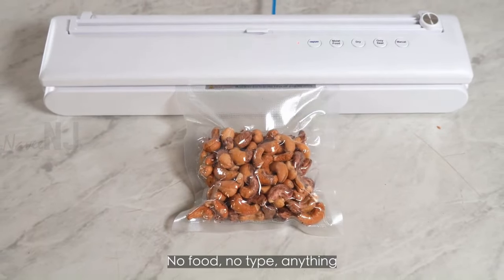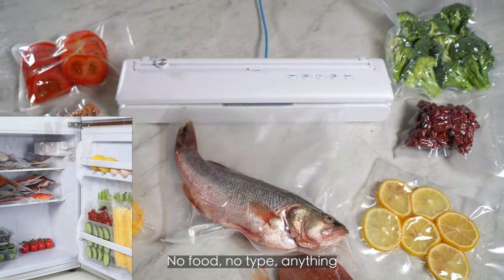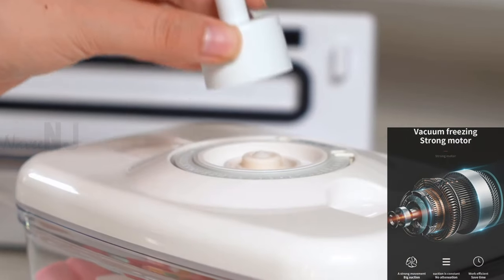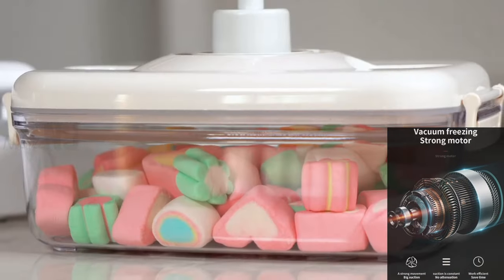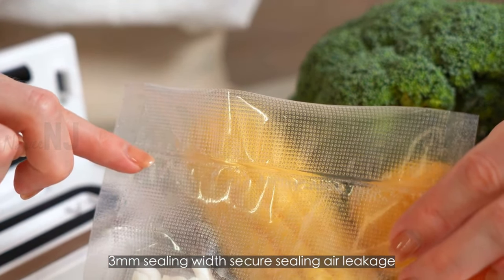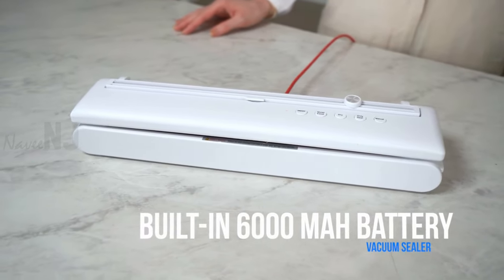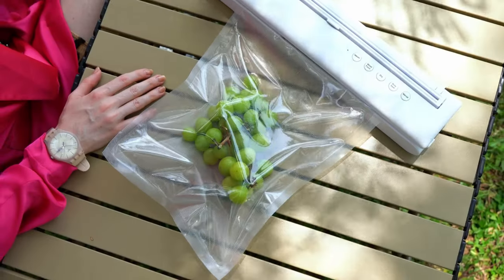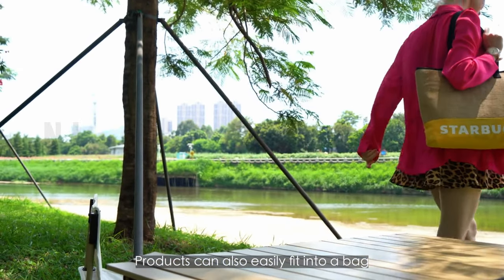Amazing Vacuum Sealer for Food Savers | Cordless | 6000mAh Battery | Built-in Cutter | GOFU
Internal & External VAC | Auto & Manual | Low noise | Compact size | Cordless | 6000mAh battery | Built-in Cutter | Dry & Moist VAC

GOFU Vacuum sealer preserves freshness on your food as it reduces air and limits bacterial growth in your food. That would cause your vegetables, meats, and liquids to spoil so easily. Sealing your food blocks the growth of mold, fungus, and bacteria that are responsible for ruining the taste, appearance, and texture. Vacuum Sealer can be sealed even in extreme cold and highland areas, breaking temperature and air pressure limits. Suitable for Shop/kitchen/restaurant/outdoor. Easy to clean. Just wipe it off with a paper towel or rag. This GOFU Vacuum Sealer keeps food fresh in the freezer for up to 8X longer compared to ordinary storage methods. Preserves food by blocking the growth of mold and bacteria. The space-saving unit stores vertically in the kitchen to save you valuable countertop space. Getting the GOFU Vacuum Sealer is the ideal solution to save money and time. Cooking and meal preparation will become easier, less expensive, and faster, as you will be able to equip and organize your freezer, with fresh food ready to be defrosted and served or fresh ingredients instead of freezer-burned food filled with ice crystals which will probably end up in the trash can. More functional than the previous Vacuum Sealer, it also offers 2 custom settings - moist and dry - for a perfect seal no matter what type of food you use; as well as a single seal, External Vacuum, and manual control of the Vacuum speed. With 6000mAh Battery, the GOFU Vacuum Sealer has a Larger battery capacity than the previous Vacuum Sealer; With 1.80pounds (810g) weight and 388.1*86.8*73.3mm size, GOFU Vacuum Sealer is more compact than the previous Vacuum Sealer. 3 Working Modes -- Vacuum food sealer machine provide your food with the best possible preservation, based on the type of your food. Dry mode for solid food items, a moist mode for poached, simmered, or steamed food, and a seal mode for resealing bags of rolls or snacks. The vacuum sealer for the freezer maintains the freshness of the food to the greatest extent, which makes cooking and meal preparation will become easier, faster, and more economical. With the appearance of Scandinavian style, it has simplicity and elegance, with sleek aesthetics symbolizing luxury, quality, and classical style. Vacuum Sealers Save You Money. Buying meats in bulk, dividing them into meal-sized portions, and sealing allow you to have fresh meat on hand for up to 6 months. This leads to incredible cost savings over buying your meat from the counter before every meal. Comes with a 6000mAh battery capacity, the vacuum can not only be used conveniently in the kitchen and restaurant but also can be used on outdoor excursions. After a full charge, the vacuum sealer can be continuously vacuumed and sealed operation about 60 times. And the times of Seal Only can reach 80 times after a full charge. Comes with a 6000mAh battery capacity, Vacuum Sealer can also be used as a power bank. You can charge your Electronic devices anytime and anywhere. Don't worry about running out of battery when you're outdoors. Built-in high-efficiency and durable pure copper-core electromagnetic pump, Vacuum Sealer has 80KPA Strong Suction Power, which can remove maximum air out, lock food freshness, flavor, and nutrition inside for eight times shelf life longer. Designed with fully automatic vacuum sealing operation. ONE-PRESS VACUUM SEALING: Vac&Seal button allows you to complete the vacuum requirements of all kinds of foods just by pressing a button. After one key vacuum can be sealed continuously without preheating, the whole process without human intervention, reducing the tedious operation, for men and women even kids to operate easily. Wait for the light to go out, the vacuum and Sealing are over. Dry and Moist, to ensure an airtight seal is achieved regardless of the type of food. External vacuum system for more functions. Available vacuum hose for canisters, jars, wine bottles, clothes vacuum seal bags, etc. You can also manually control the vacuum intensity, like handmade bread, cookies, potato chips, and more. You can manually control the vacuum degree of the vacuum bag by yourself. Such as foods with a lot of soup, and soft or fragile foods. Built-in Cutter, GOFU is designed to minimize bag waste compared to previous Vacuum sealers. Customize the size of your bag with the internal safe cutter, making your cutting safe and convenient. You can use the sliding cutter to quickly get a smoother customized bag without having to look around for scissors, the cutter doesn’t take up any space, easy to use, and save your time.